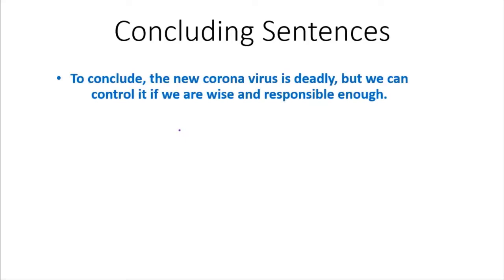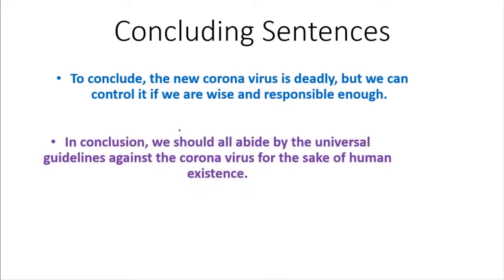شرح موضوع إنشائي من المحتمل جدا أن يكون موضوع إمتحان الباكالوريا القادمة للإنجليزية+ هدية ف ص الوصف.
هديتنا للمشاهدين =أربع فقرات مختلفة لنفس الموضوع + مفردات رئيسية للعربية

Learn how to write a well-organized paragraph.
تعلم كيف تكتب فقرة بالإنجليزية